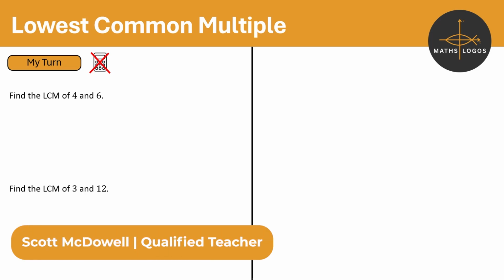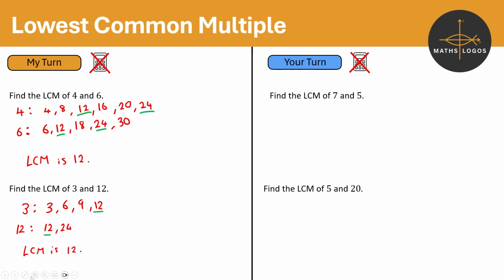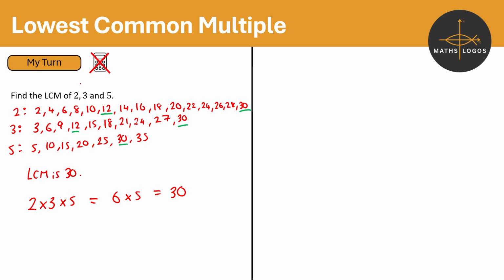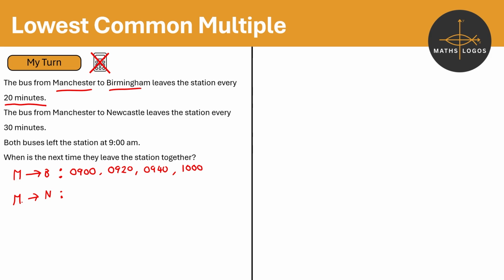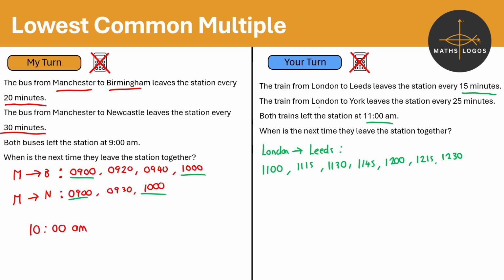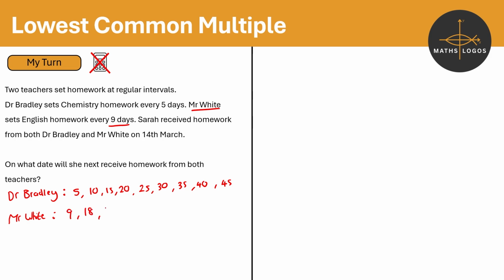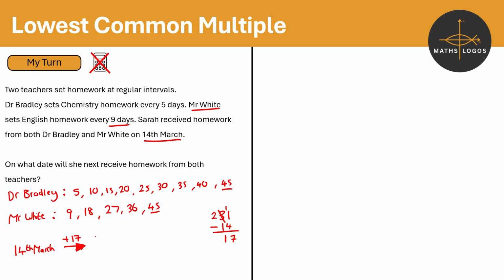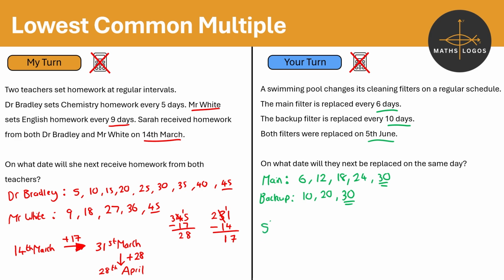Finding the Lowest Common Multiple (LCM) Explained Step-by-Step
In this lesson, we learn how to find the Lowest Common Multiple (LCM) step by step using clear methods and worked examples. Whether you are learning the basics of multiples or revising key GCSE maths skills, this tutorial will help you confidently calculate the LCM accurately and efficiently.

Starting September 2026, we are launching our dedicated Online Maths Lessons for Home Educators. Our program uses the highly effective Flipped Classroom model, where students engage with instructional content like this video before our live, interactive lessons.

What we cover in this video:
✅ What the Lowest Common Multiple (LCM) means
✅ Finding the LCM using multiples
✅ Solving LCM exam-style questions

Memory full